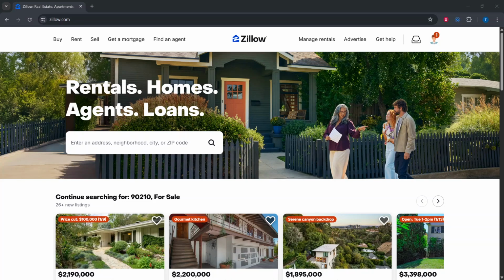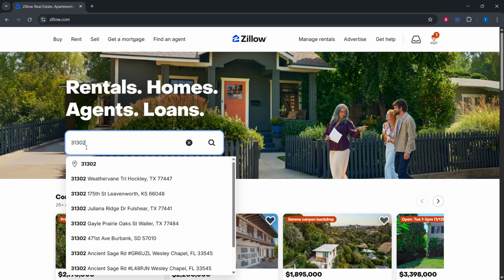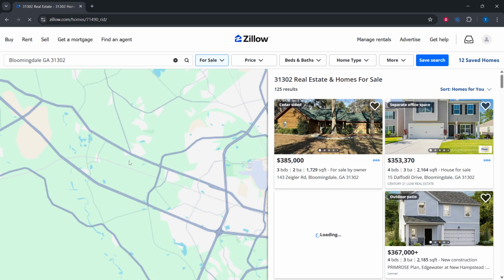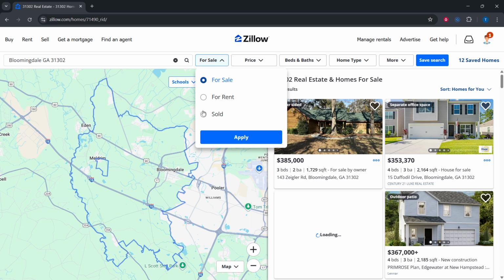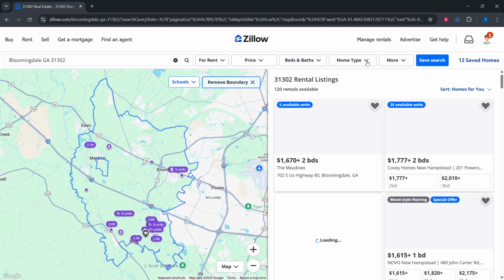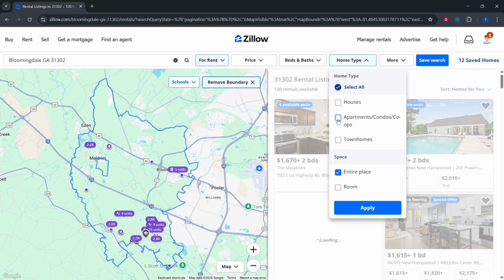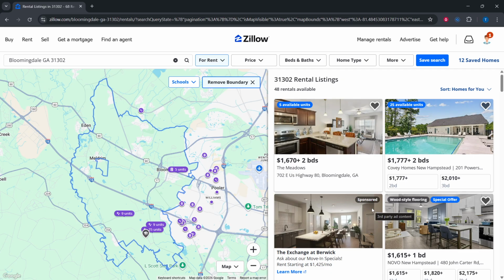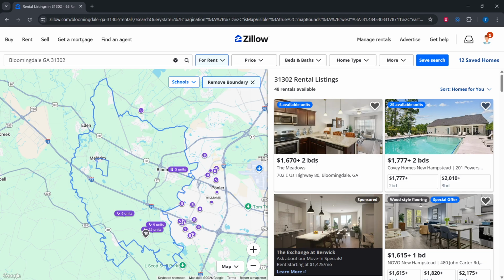How to Find Condos for Rent on Zillow Desktop [2026 Full Guide]